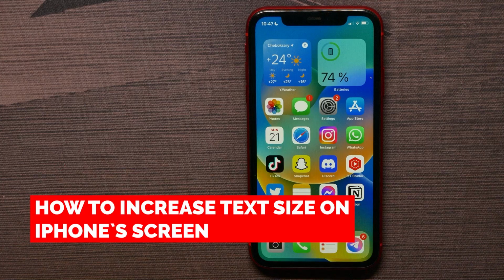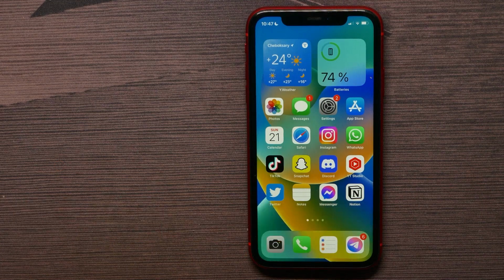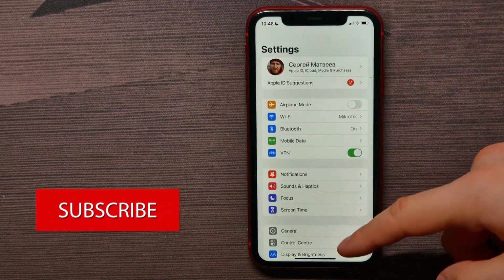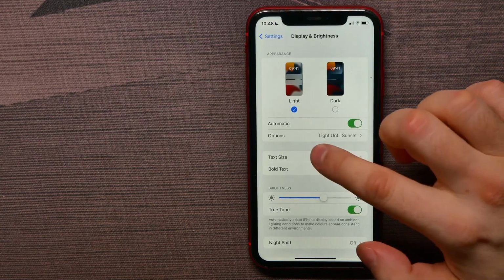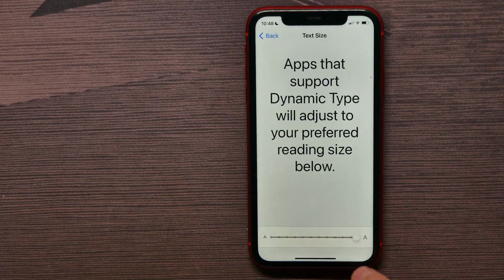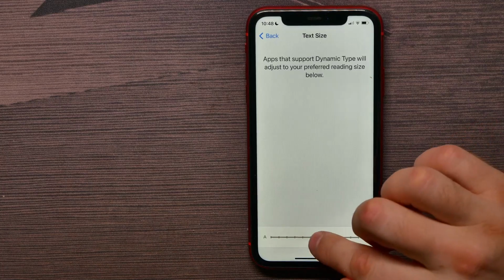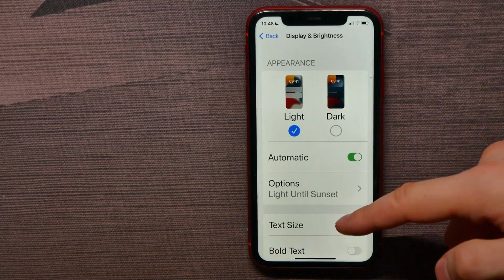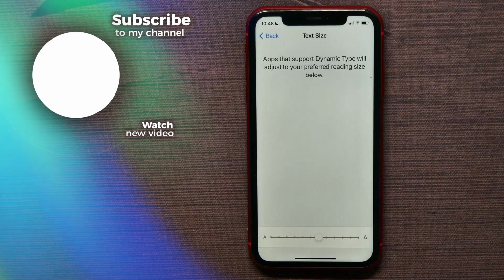How to Increase Text Size On iPhone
In this video i show simple way How to Increase Text Size On iPhone`s Screen